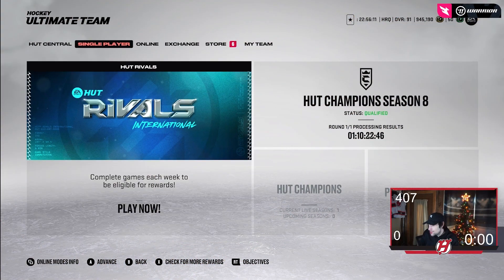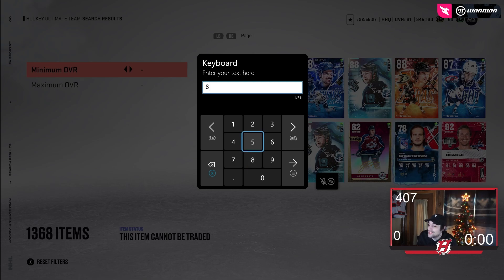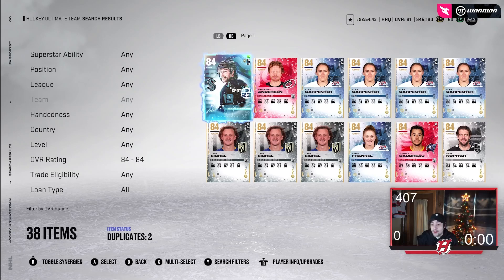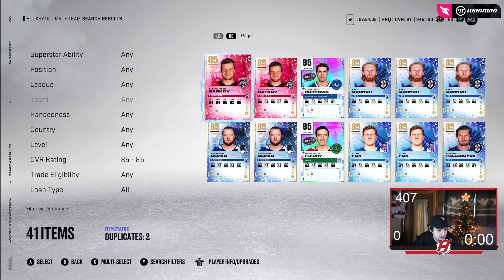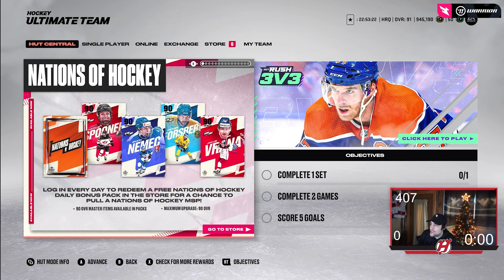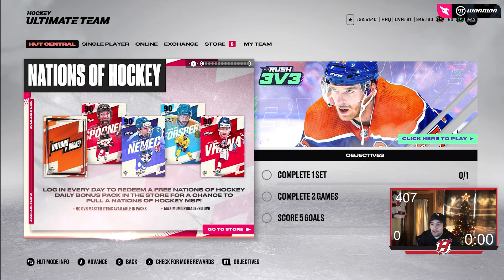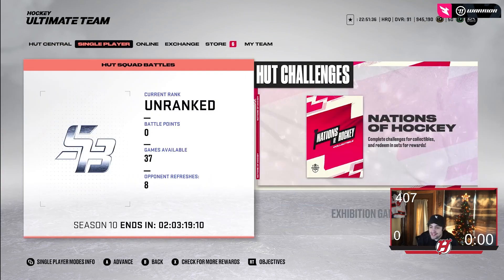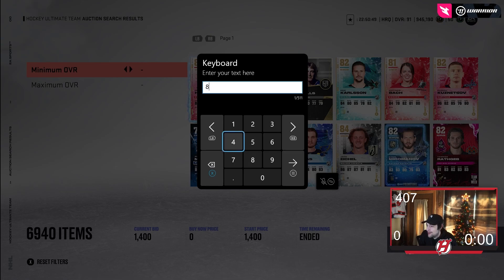HOW MUCH WILL TEAM OF THE YEAR COST IN NHL 23 HUT?